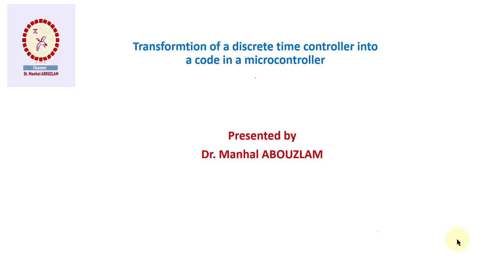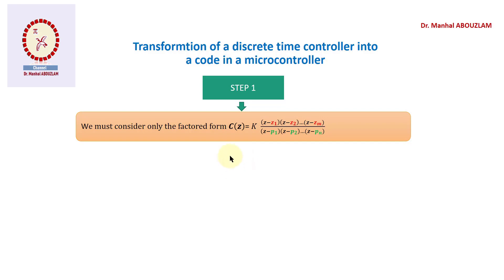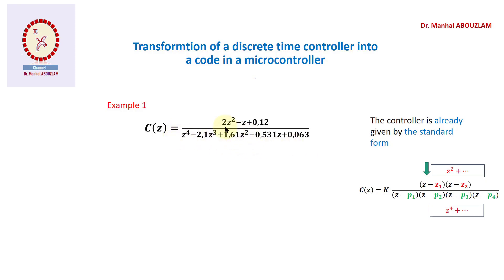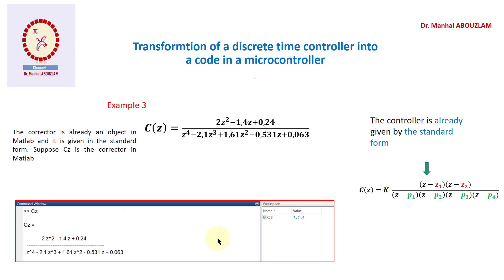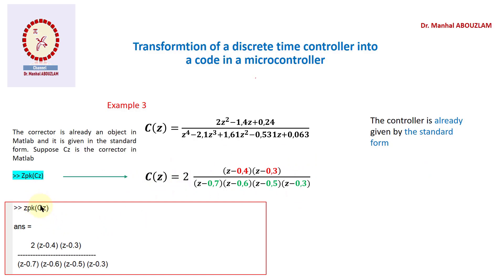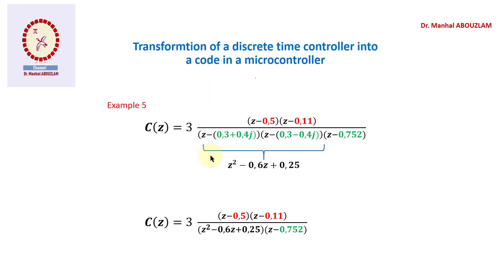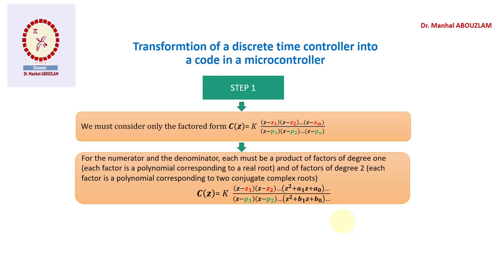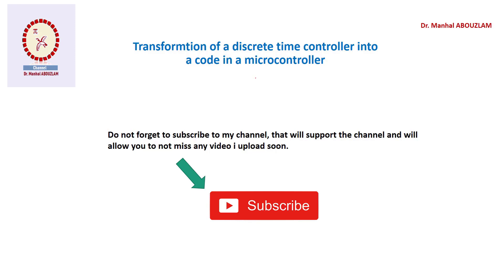Part 2: How to apply a | controller as a | transfer function| in | a Microcontroller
This is the second part of my course that explains how to apply
a controller as a transfer function. in a microcontroller in order
to control a physical or chemical system. This controller as
a transfer function, which is in general a PID, can be easily used
for practical applications with the tool Dspace or XPC target in
Matlab, but how to use this controller as a transfer function in
a microcontroller, that is not clear in the scientific litertaure.
In deed, this question, which treats the application of a controller
as a transfer function in a microcontroller, is not well explained
in universities or books and I hope that the course will be useful
for your control practice.

In order to apply the controller as a transfer function in
a microcontroller, I propose some procedure. This procedure
is an extract of my experience while teaching in French universities.
The procedure as you will se, consists of 5 steps.These steps will
be well explained in detail with the necessary numerical examples.

Wait for the following videos of this course.
I note that I will make the same course but in French and in arabic.
Anyway, waitfor the new videos with the languages you prefer.

You can take a look at my somme scientific publications in the control practice
A H∞ control for optimizing the advanced oxidation processes—Case of a catalytic ozonation reactor

An optimal control of a wastewater treatment reactor by catalytic ozonation

Identification of a wastewater treatment reactor by catalytic ozonation

A grey-box model identification of an advanced oxidation process for wastewater treatment

Best regards,

pid controller matlab,
pid controller arduino,
pid controller tuning,
pid controller design,
pid controller simulink,
pid controller project,
pid controller wiring,
pid controller arduino dc motor,
pid controller arduino code,
pid controller arduino drone,
pid controller application,
pid controller arduino line follower,
pid controller application in industry,
pid controller autonomous car,
pid controller algorithm,
pid controller basics,
pid controller ball,
pid controller block diagram,
pid controller brian douglas,
pid controller bode plot,
pid controller balance,
pid controller balancing robot,
pid controller chemical engineering,
pid controller circuit,
pid controller connection,
pid controller calibration,
pid controller closed loop transfer function,
pid controller in simulink,
pid controller in matlab
pid loop,
pid explained,
pid arduino,
pid controller tuning,
pid algorithm
transfer function circuit,
transfer function matlab,
transfer function from bode plot,
transfer function example,
transfer function to state space,
transfer function simulink,
transfer function from block diagram,
transfer function of mechanical system,
transfer function analysis,
transfer function audio,
transfer function and impulse response,
transfer function approximation,
transfer function and stability,
transfer function and mathematical modelling,
transfer function armature controlled dc motor,
transfer function and block diagram,
transfer function amplifier,
transfer function and mathematical modelling in hindi,
transfer function bode plot,
transfer function block diagram,
transfer function block,
transfer function basics,
transfer function brian douglas,
transfer function buck converter,
transfer function block diagram reduction,
transfer function block diagram reduction rules,
transfer function bode plot matlab,
transfer function bandpass filter,
transfer function control system block diagram,
transfer function control system in hindi,
transfer function circuit example,
transfer function chemical engineering,
transfer function control,
transfer function control system
microcontroller project,
microcontroller basics,
microcontroller bangla tutorial,
microcontroller programming tutorial,
microcontroller lecture,

microcontroller arduino,
microcontroller application in bangla,
microcontroller arm,
microcontroller application bangla tutorial,

microcontroller avr,
microcontroller arduino uno,
microcontroller board,
microcontroller bootloader,
microcontroller code,
microcontroller c programming,
c microcontroller programming,
c microcontroller programming tutorial,
embedded c microcontroller,
microcontroller programming using c,
microcontroller design,
microcontroller dma,
microcontroller drone,
microcontroller example,
microcontroller full course